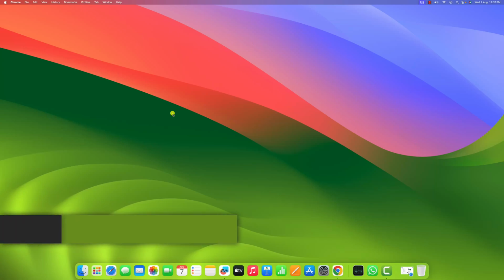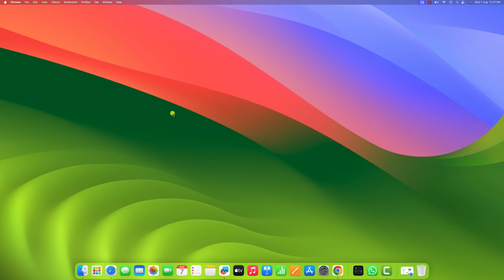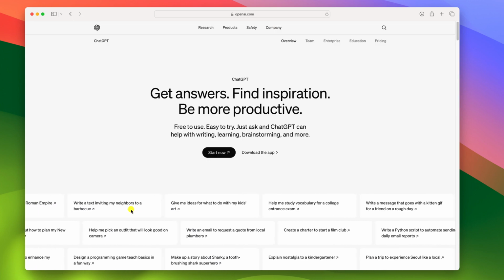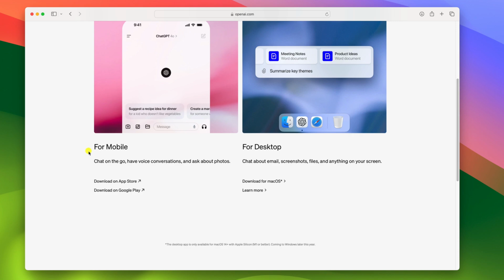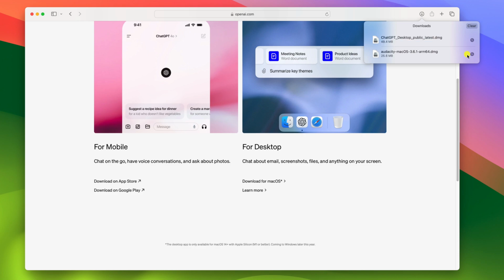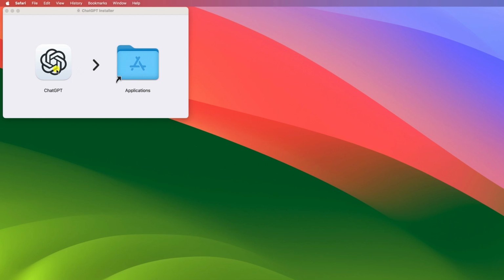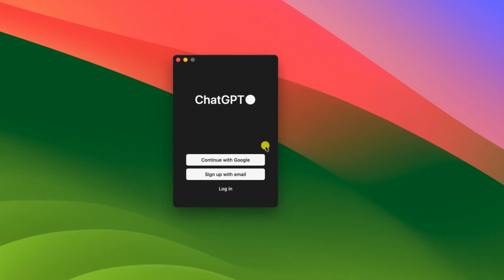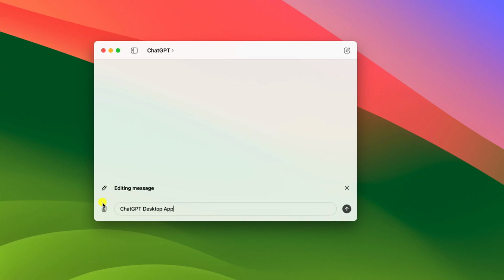How to Install ChatGPT Desktop App on macOS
In this video, we will learn how to install the ChatGPT Desktop App on macOS. The ChatGPT Desktop App is now officially available for macOS, and you can easily download and install it on your Mac devices.